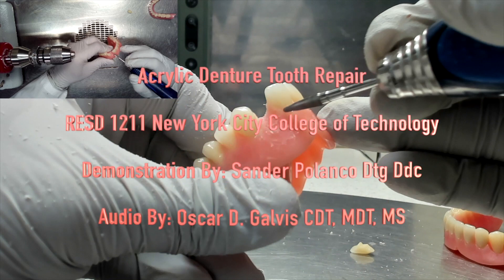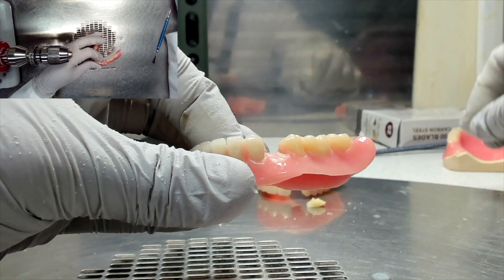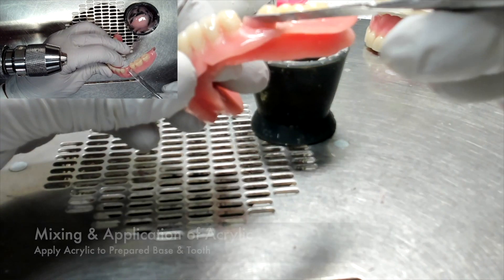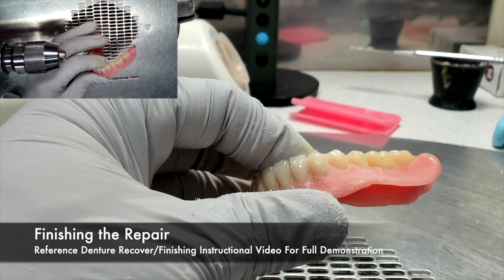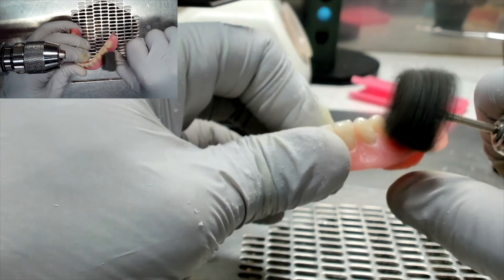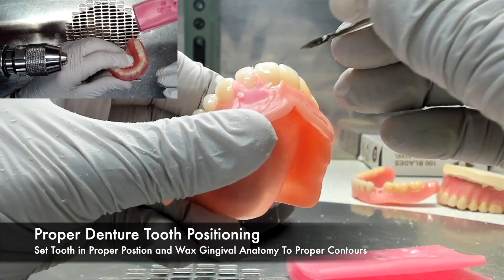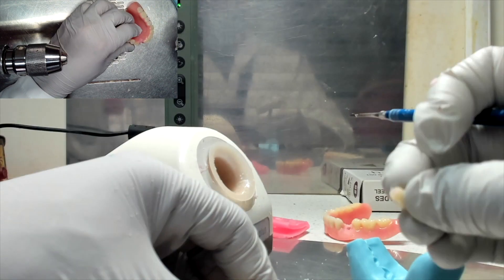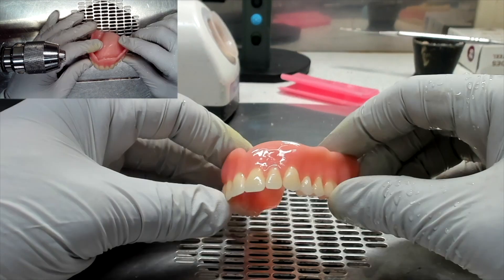Denture Tooth Repairs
This video contains major steps and different techniques in the Acrylic Denture Tooth Repair Procedures.